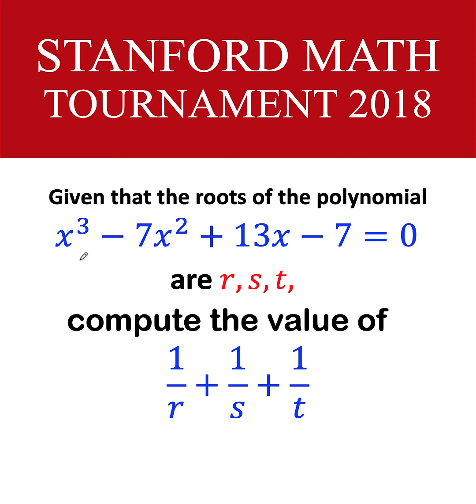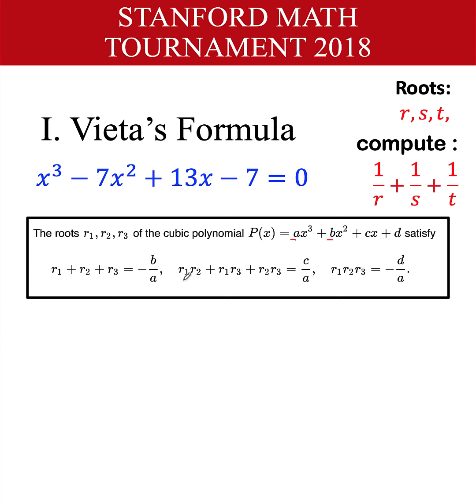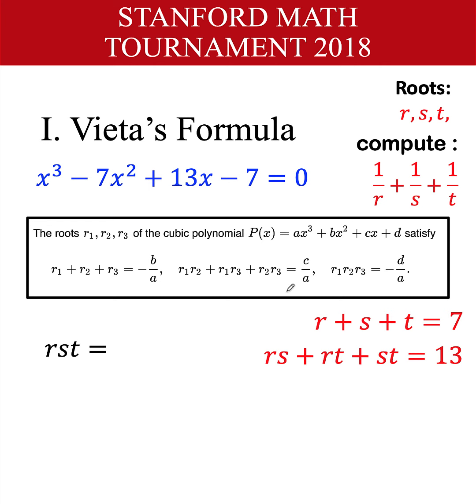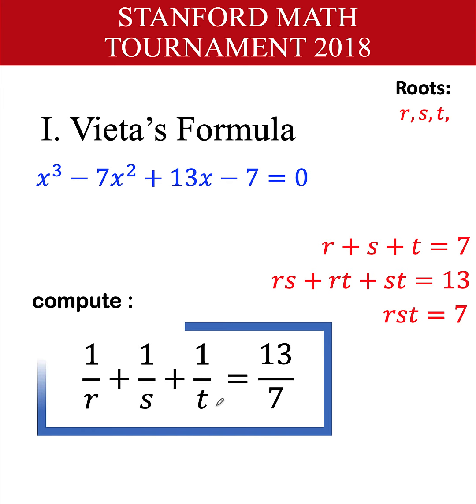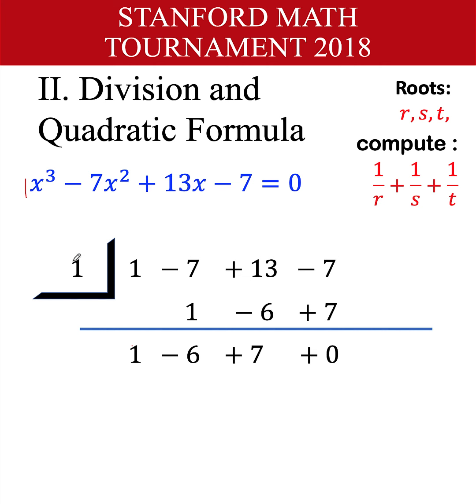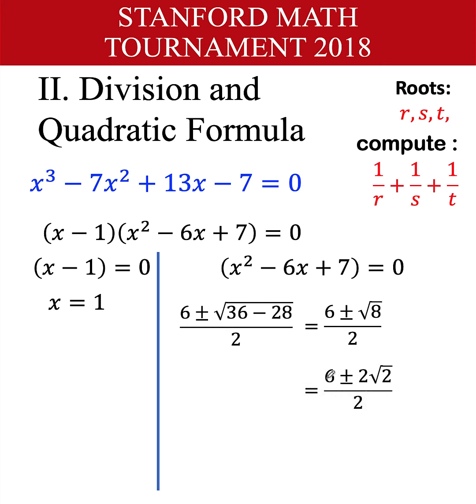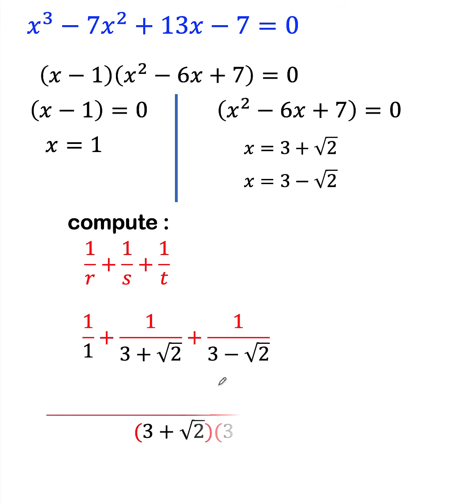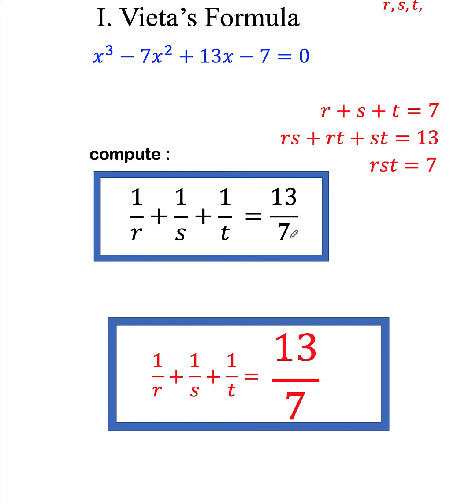Test Your Algebra Skills in This 2018 STANFORD Math Tournament Problem